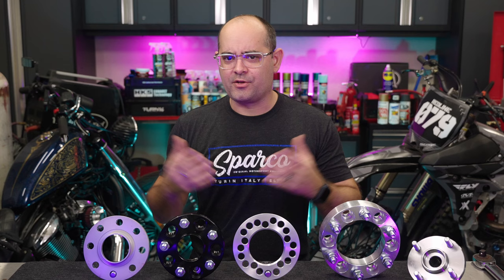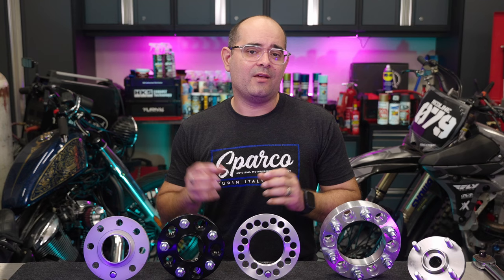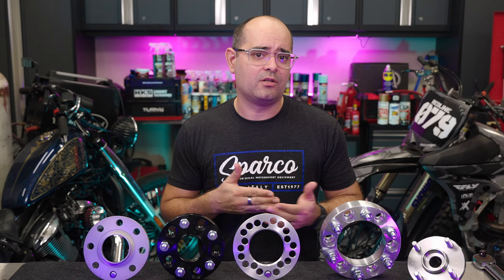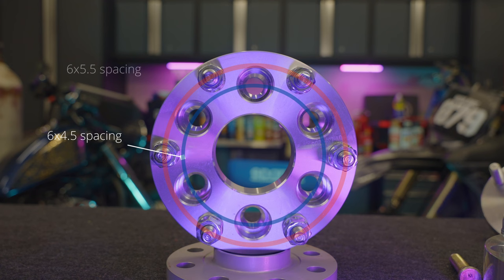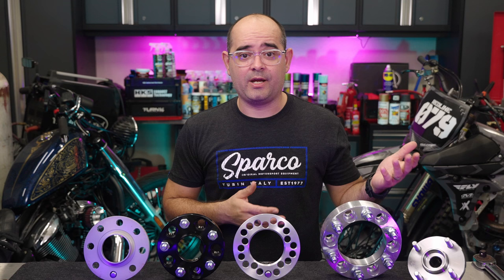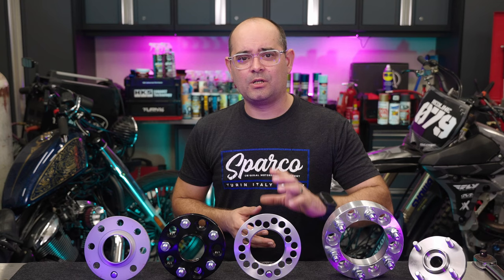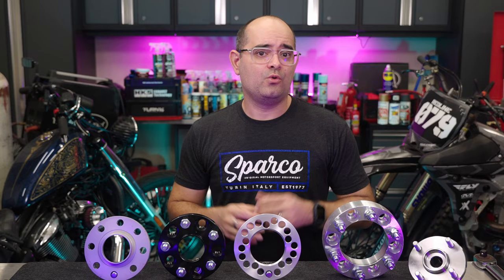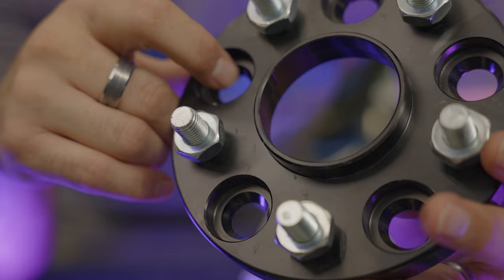Why Wheel Spacers Can be Dangerous. What to look out for and how to use them properly.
With almost 20 years experience using and selling wheel spacers we let you in on the biggest problems we find that can make them dangerous and unsafe and what to do to avoid making the same mistakes yourself. Take a look at the first video in our wheel spacers series as we delve into and review the different types of spacers, best way to install them and what type to buy so that you get the results you're looking for. Whether slip on, bolt on or hubcentric find the information you're looking for here.